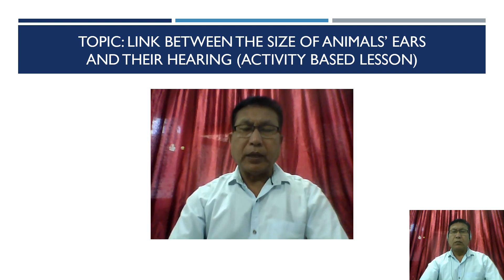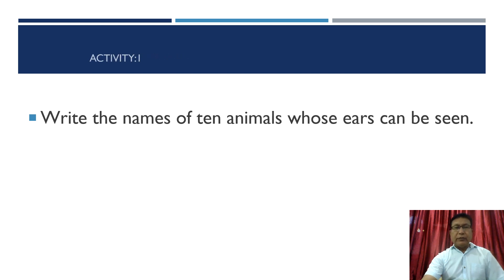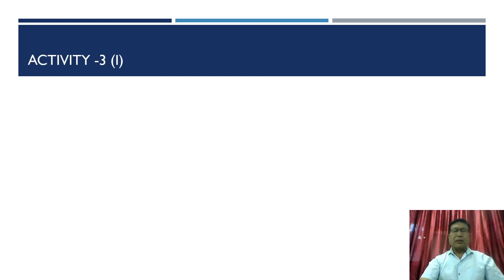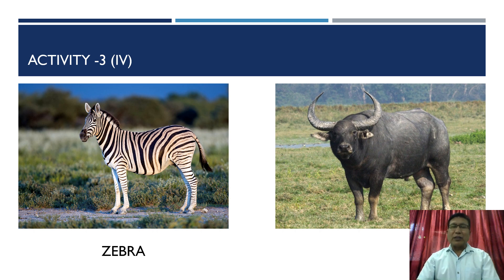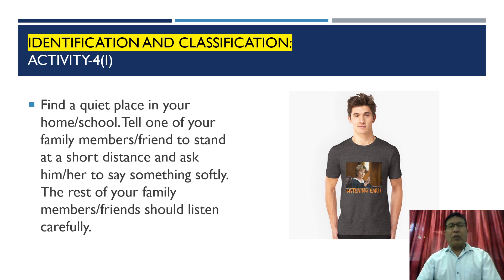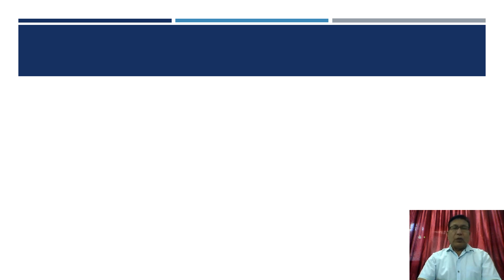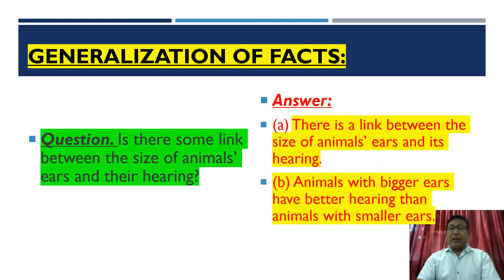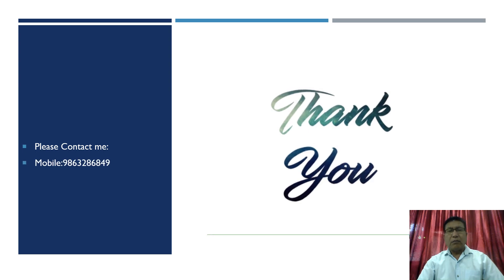Topic Link between the size of animals' ears and and their hearing, CLass 5 EVS, Chapter 1, Module6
This lesson is prepared as a part of the online classes previledged to the students of Kendriya Vidyalays and CBSE afiiliated schools.